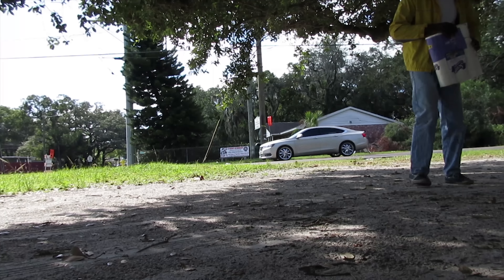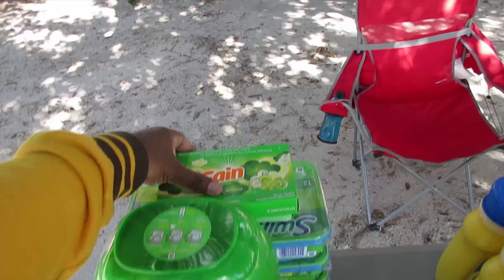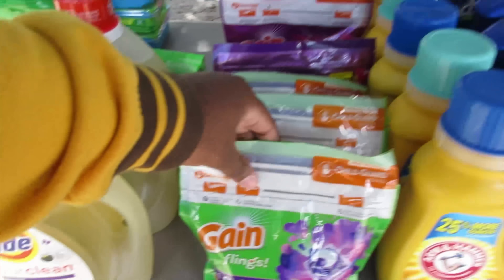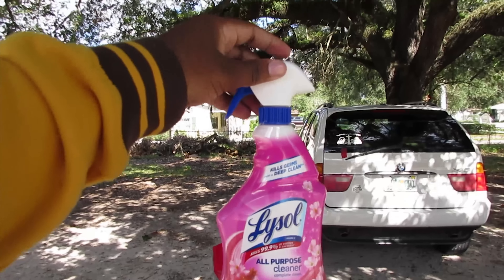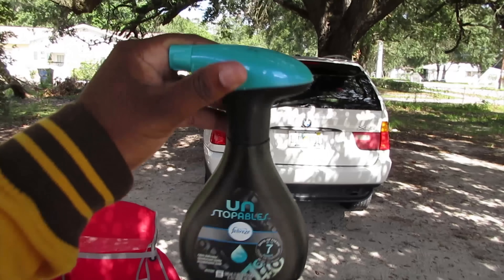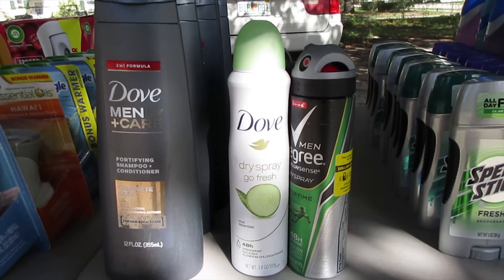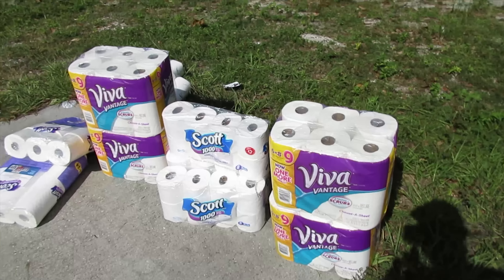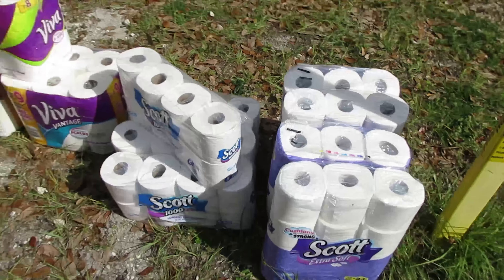HOW TO SELL YOUR EXTREME COUPONING STOCKPILE!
We love you guys and THANK YOU for your support. ENJOY!!!
Recent Pranks-

Social-

Equipment used-

Camera- Sony A6300(shot in 4K)
Microphone- Rode Video Micro
Editing software- Movie Studio 13
Laptop- PC

Thinking about sending us something?

Send Mail To:
Dominique Royal

Hello guys, my name is Dominique Royal. Where I show you a glimpse of me and my family's life. I'm married, my wife's name is Tiara Royal. We have two sons together, named Dominique(6) and Da'vion(2). We live in Tampa, FL.